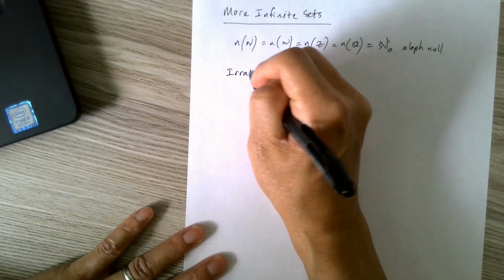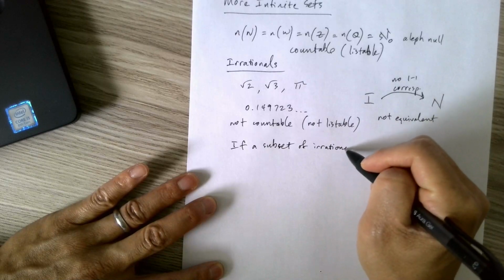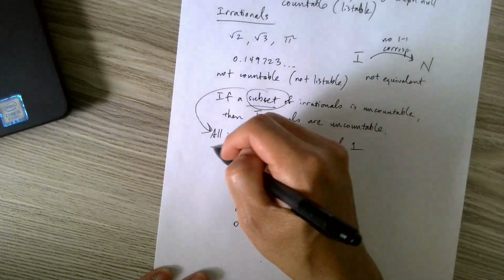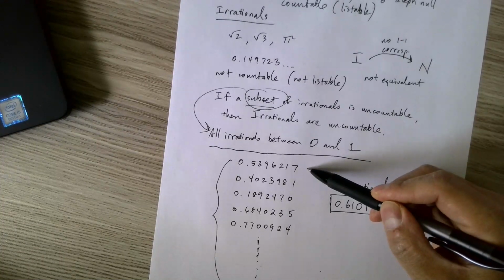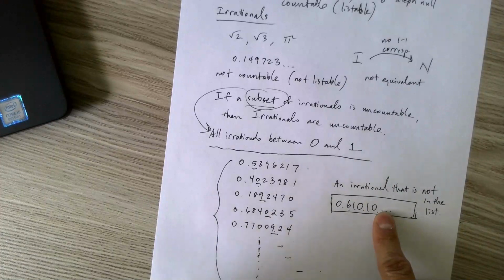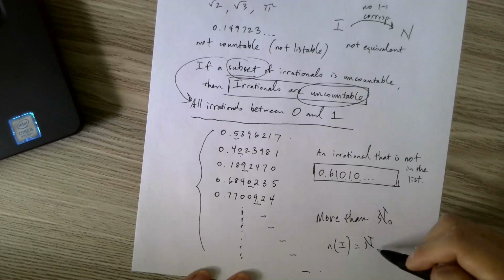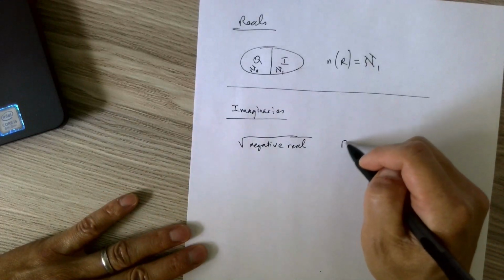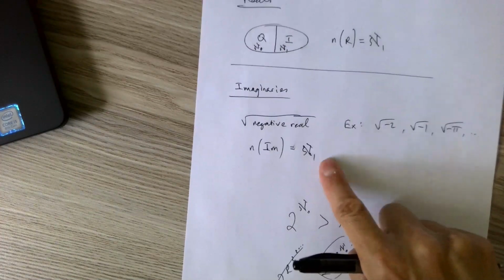There are levels of infinity?!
This math lecture discusses the unlistability and therefore, the uncountability of the irrational numbers.

0:00 Introduction
1:01 Irrationals
3:07 Proof of uncountability of irrationals (by contradiction)
4:16 List of all irrationals between 0 and 1
5:51 An irrational that isn't in the list!
10:22 Proof complete
11:51 Aleph One
13:13 Cardinality of reals
13:51 Imaginaries